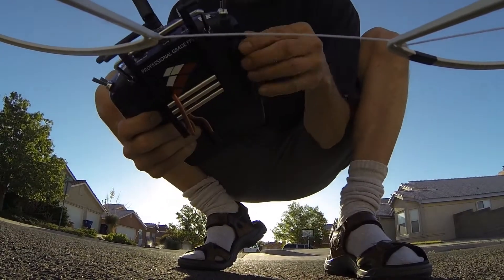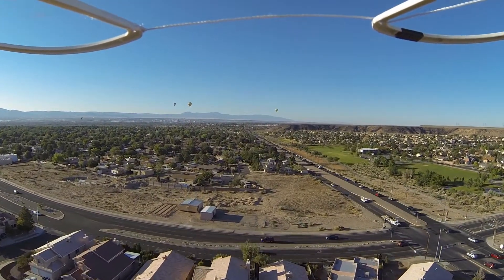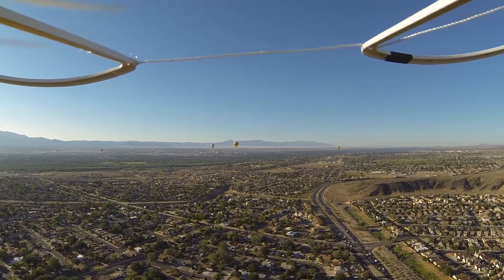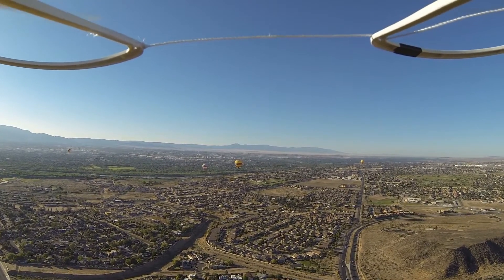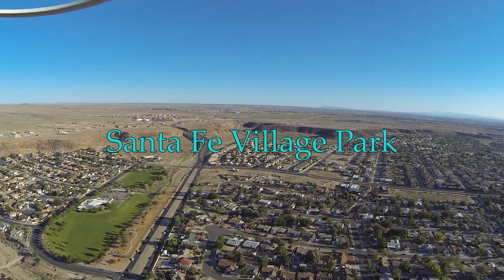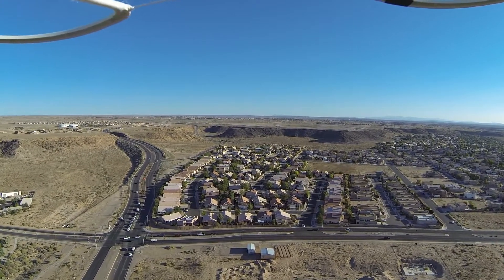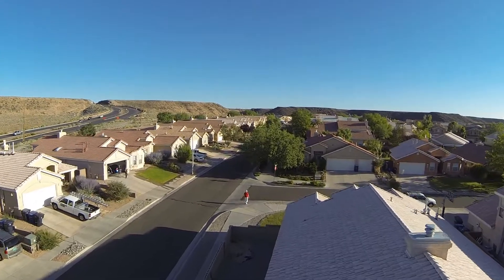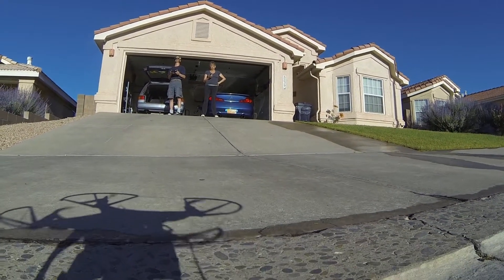Balloons! First attempt at filming Hot Air Balloons with my Phantom...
Failed mission on many levels...

For one, I took off with my large 3000mAh Zippy battery and forgot to hit record on the camera...CRAP!  So I flew back and installed my 2650 Turnigy.  Second fail; I flew too high.  This not only used more battery, but placed the balloons against a busy background.  Third; From now on I'm going to do more comprehensive wind testing so I know if my mission starts with a headwind or a tailwind.  Forth; I need to face my camera straight down so I have a landmark I can use for Google Maps.

That said, this was my farthest flight to date: About 0.7 miles according to Google Maps and my best estimate of where I turned around based on existing landmarks.